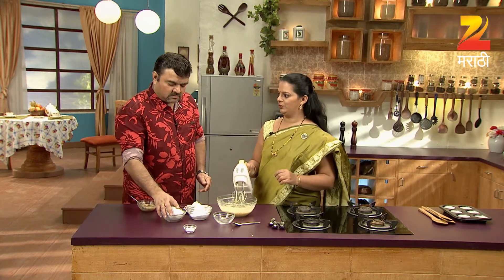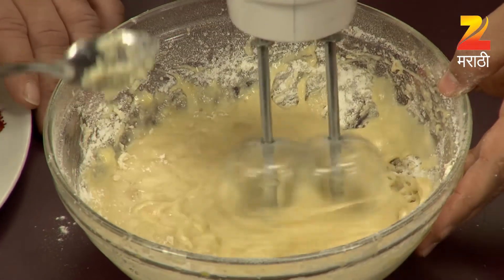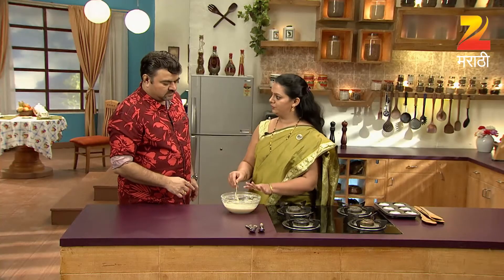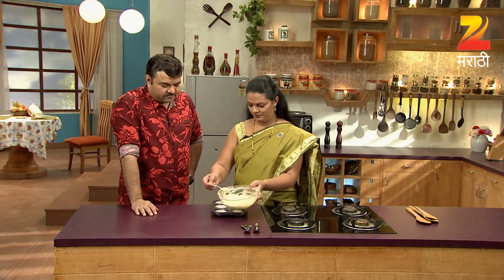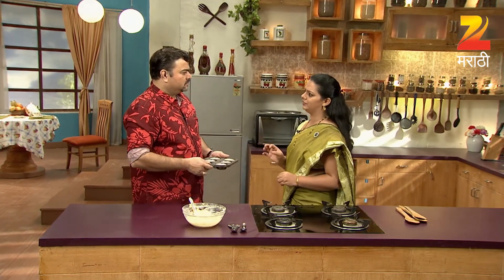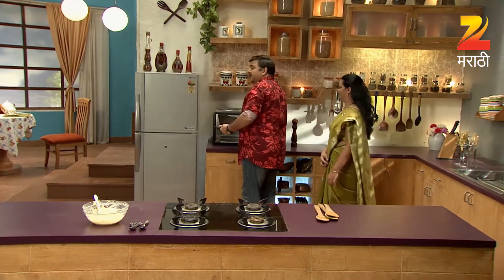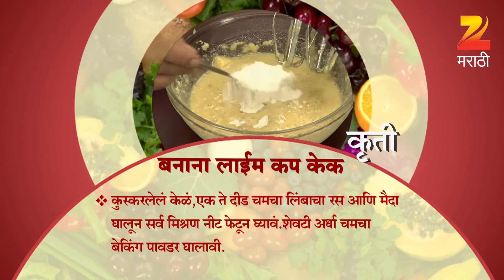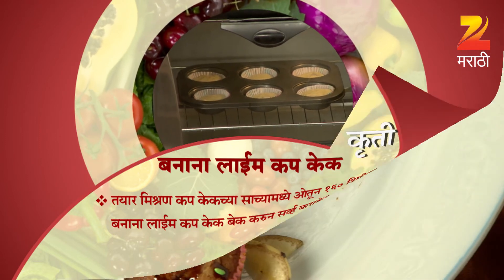Ep 2293 | Aamhi Saare Khavayye - Zee Marathi Serial -Watch Full Series on Zee5 | Link in Description